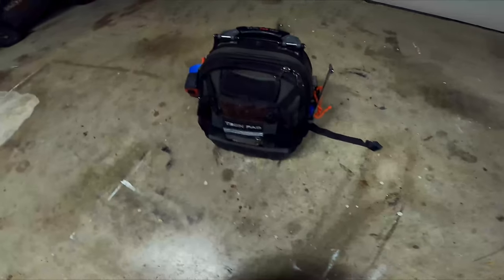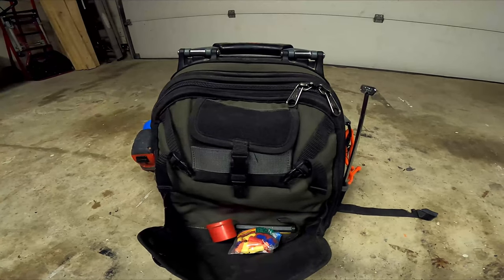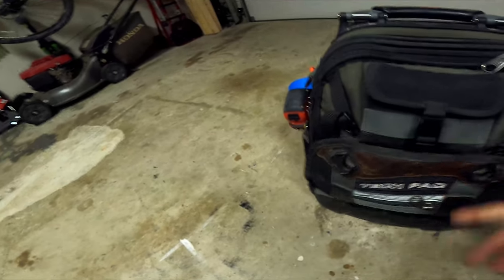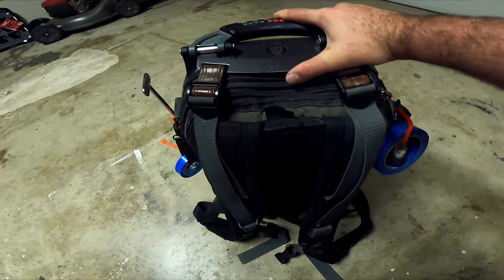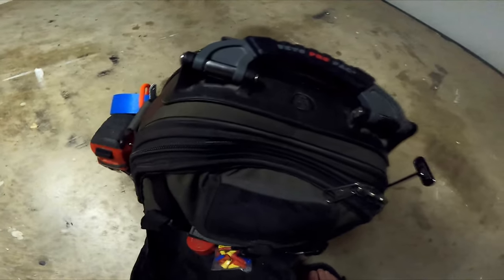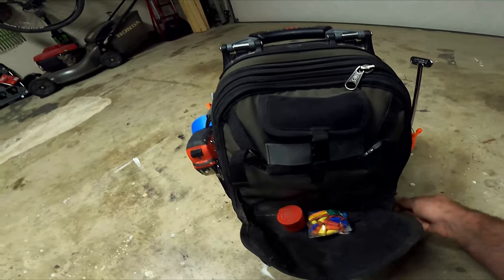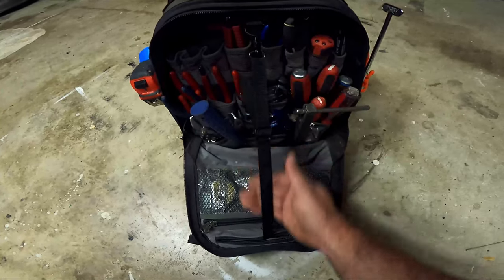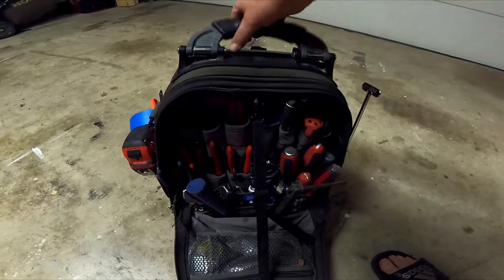Veto Pro Pac (Tech Pac) Review, 1.5 years of use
Not the most comprehensive review of this bag.
Just showing what I use the bag for and what can go inside, to give people a better understanding and possible ideas for what you can use this tool bag

I appreciate any and all feedback.

if you're in need of local plumbing services!